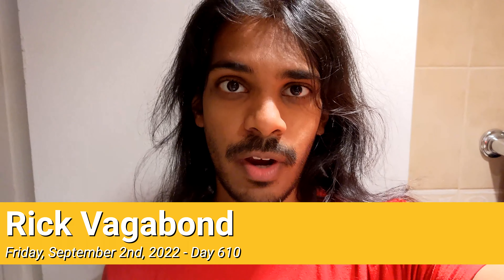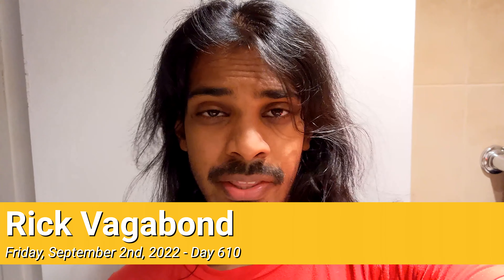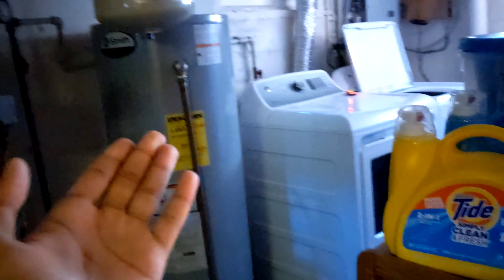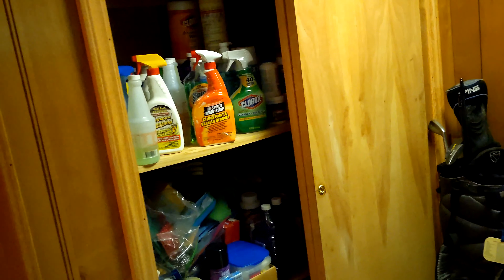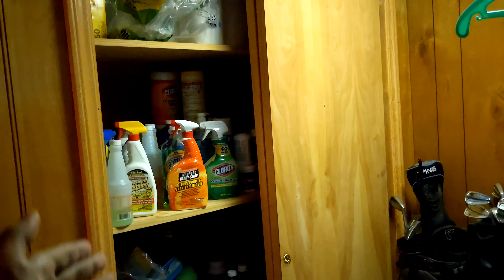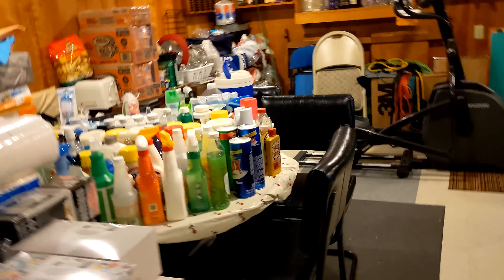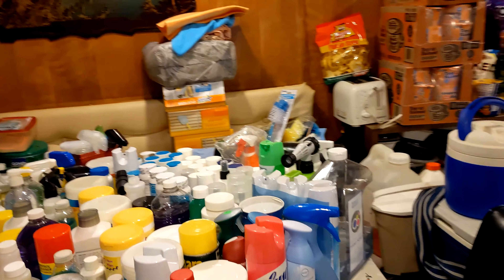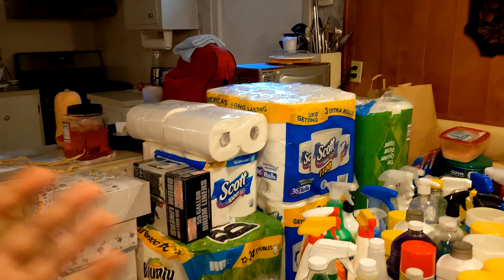I Took Down The Basement Closet | 09.02.22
I really wanna put up a bunch of new shelves.